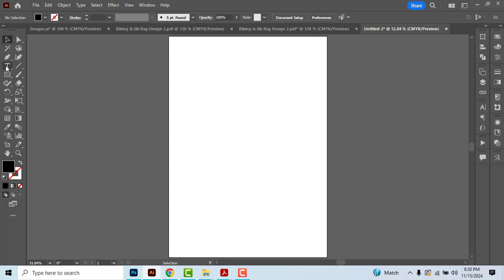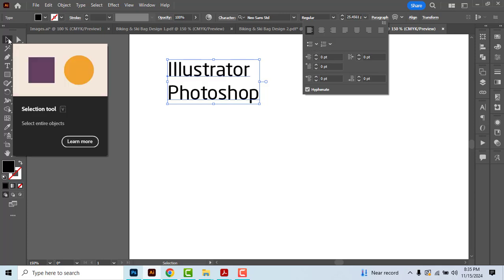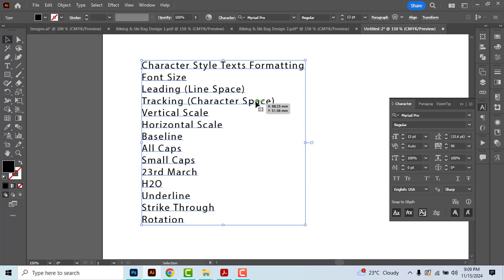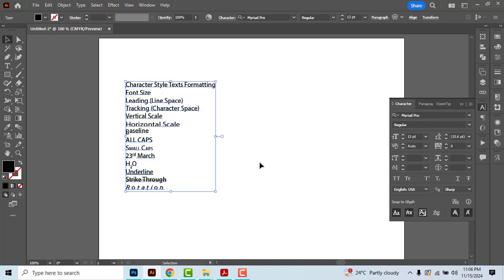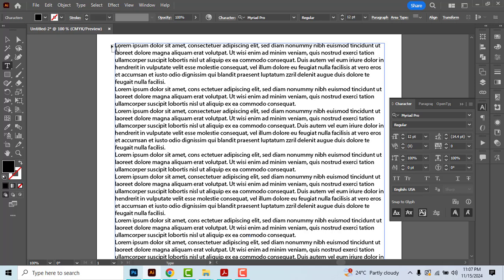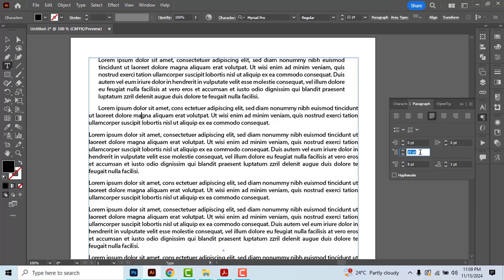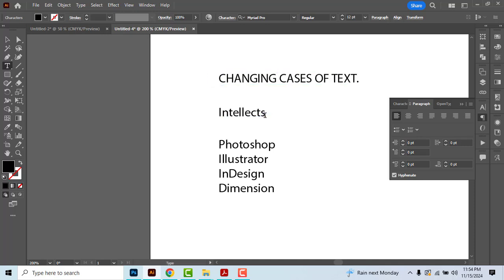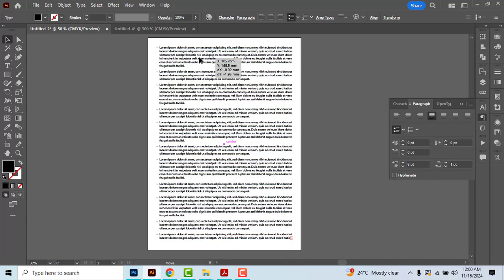Graphic Design Free Course | Lesson 6 - English Medium